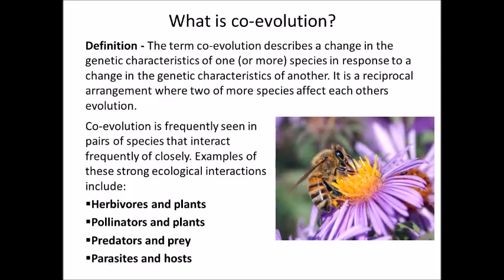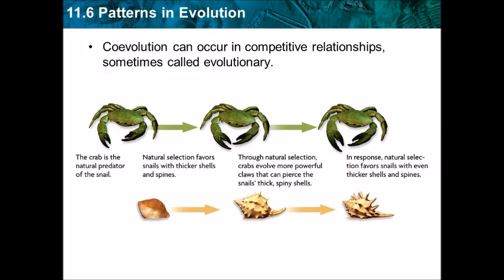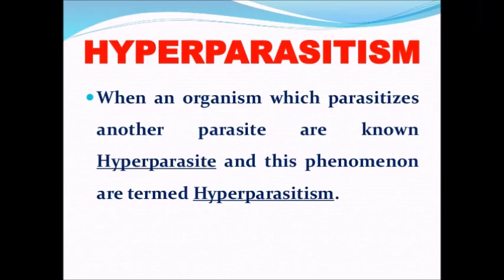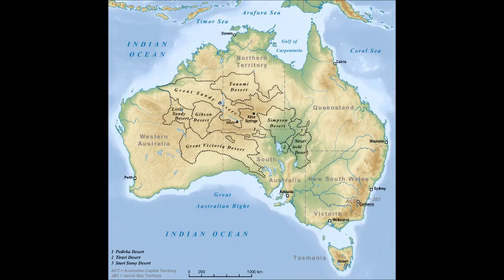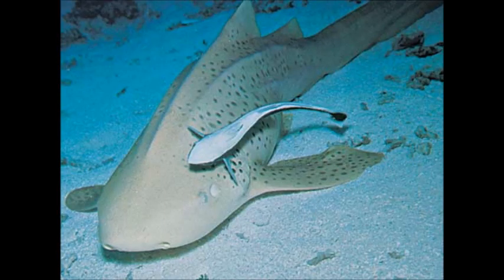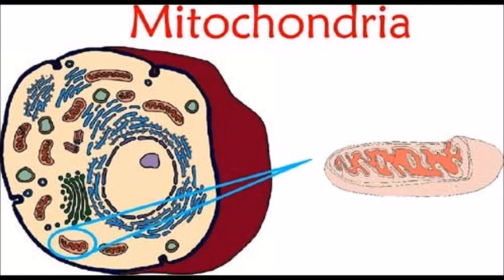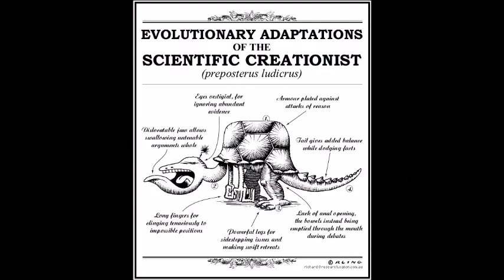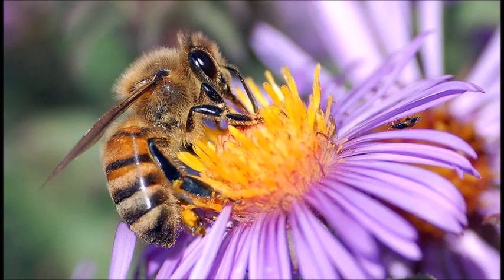Coevolution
An explanation of coevolution. If you want to know more about this subject, then check out parasitoidism, the Red Queen hypothesis, and amensalism; I imagine that you’ll find some interesting information. All pictures are from Google.
“Devescovinid features, a remarkable surface cytoskeleton, and epibiotic bacteria revisited in Mixotricha paradoxa, a parabasalid flagellate”